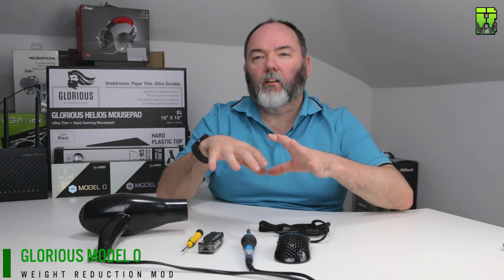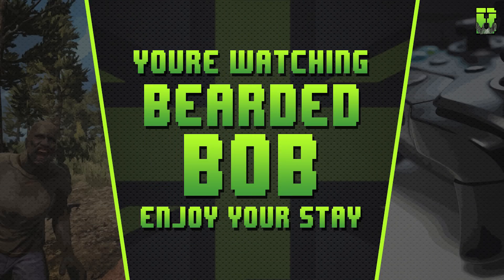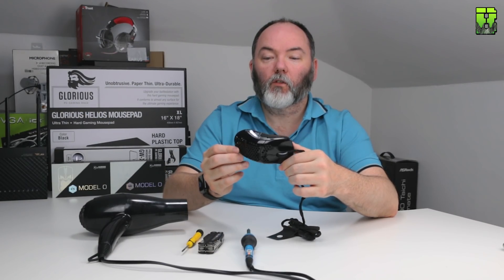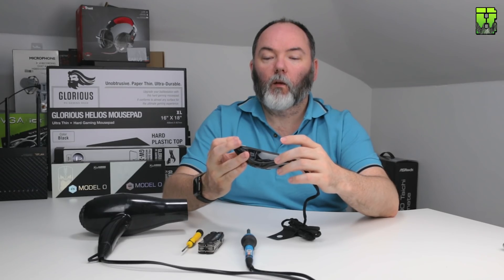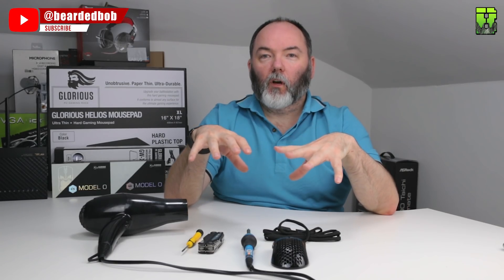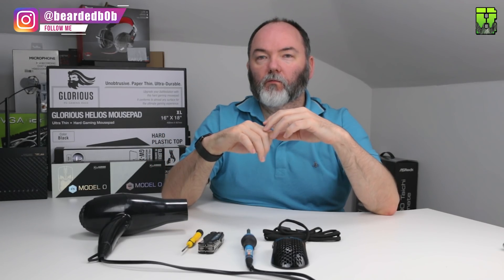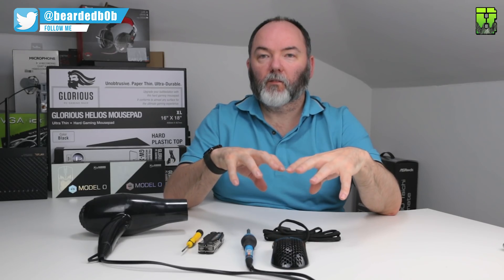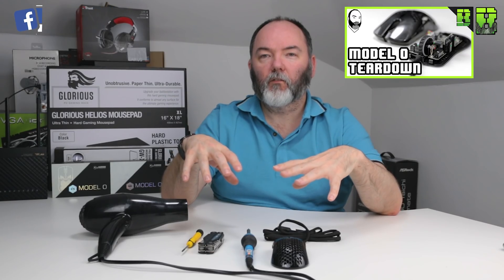Glorious Model O Gaming Mouse Teardown Weight Reduction Mod \ ODIN Glossy Black with 3360 Sensor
This YouTube video is a full teardown of the Glorious Model O Wireless Mouse. The biggest surprise is how Gigantic the battery is. Check out The New 52g Glorious Model O Wireless I've Made @

►Key Links

►Other Playlists/Videos

→ Want a custom mouse built, check out these available from beardedbob's shop @

►Music